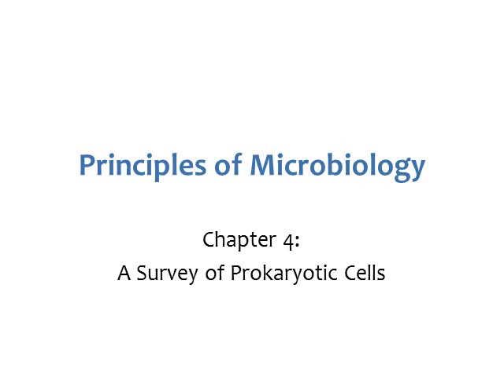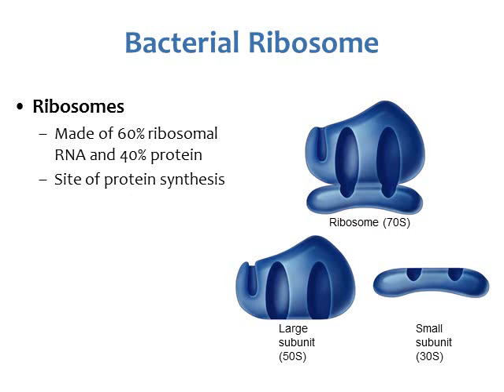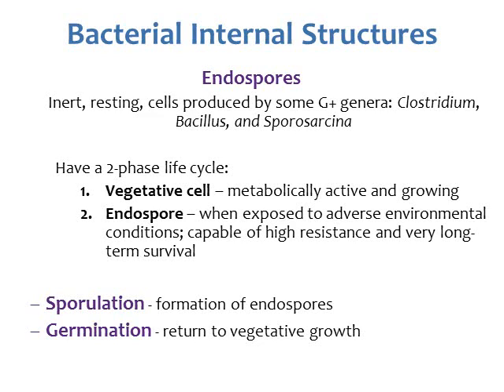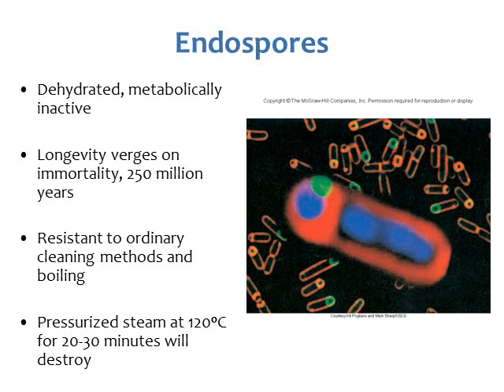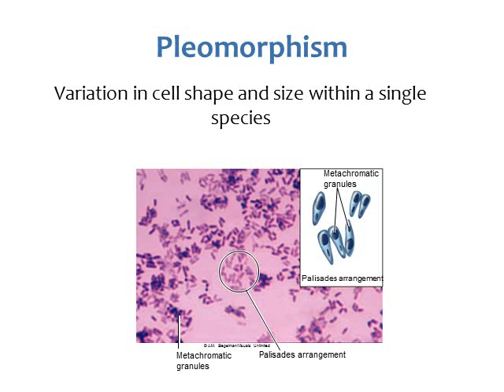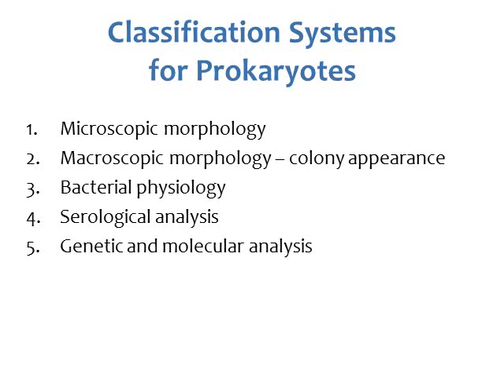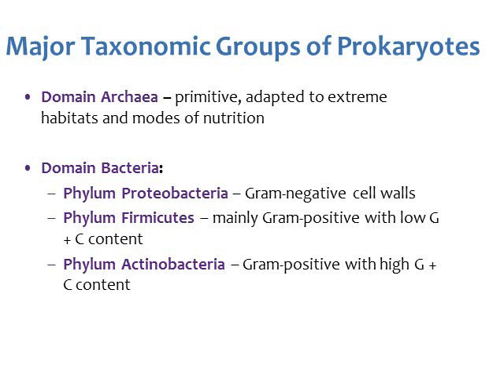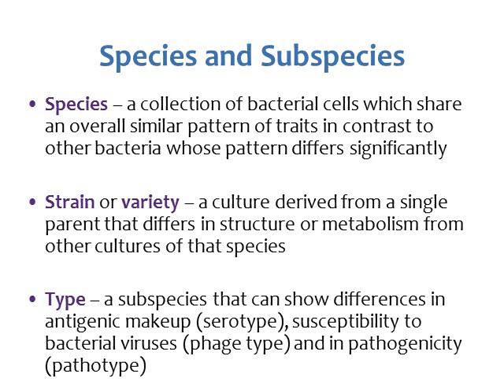BI280 Chapter 4 Survey of Prokaryotic Cells - Part 2 of 3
This lecture on chapter 4 covers the internal structures of prokaryotic cells and also covers taxonomy or classifications of prokaryotic organisms.